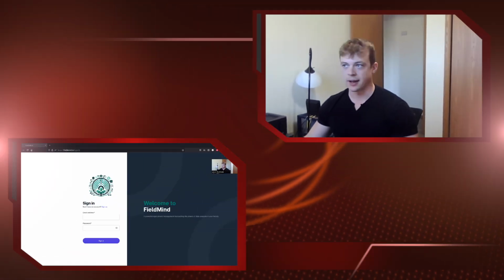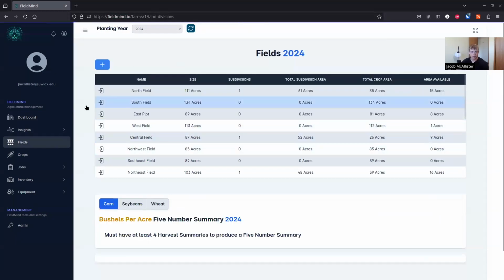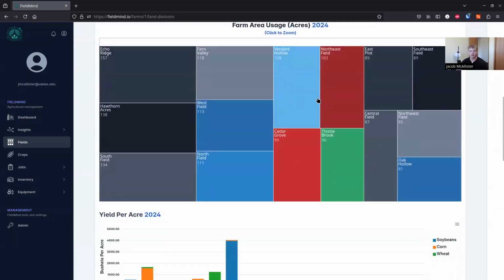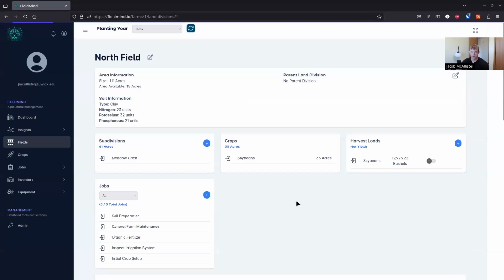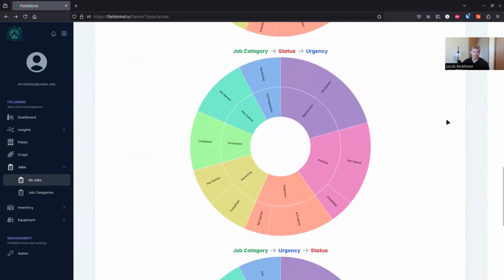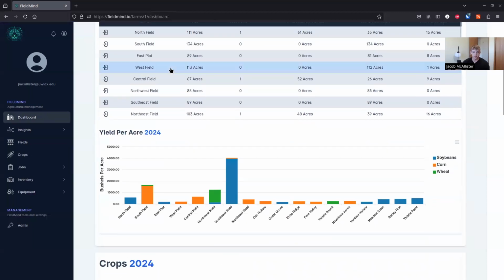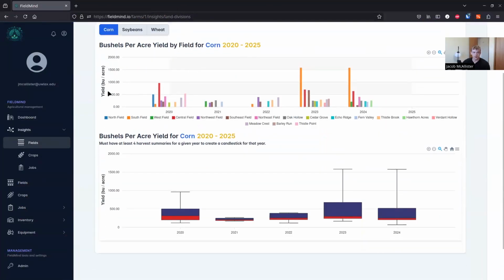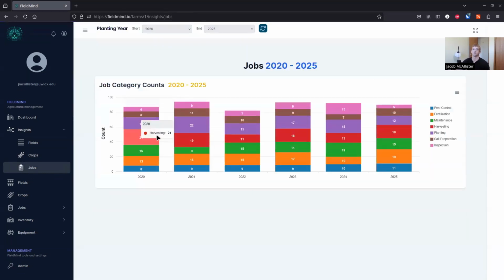MSE Project Demo: FieldMind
Jacob McAllister describes his MSE capstone project.  The FieldMind web application manages common activities and data for rural farming.